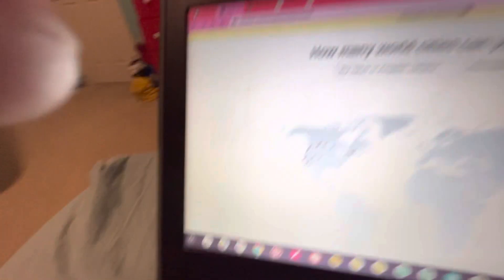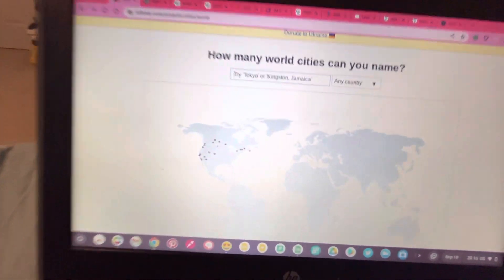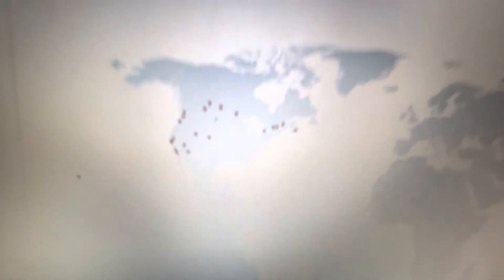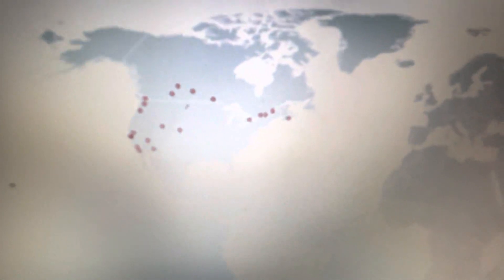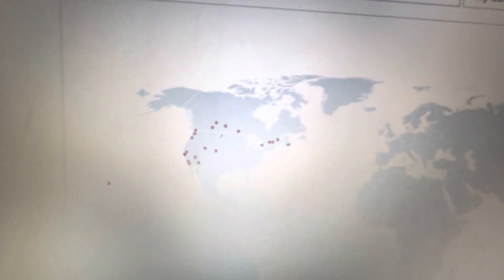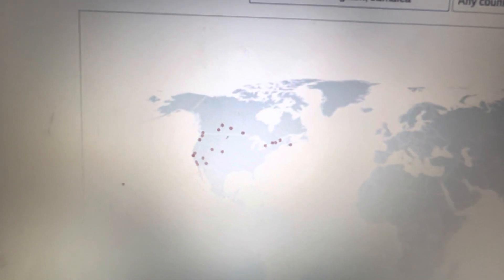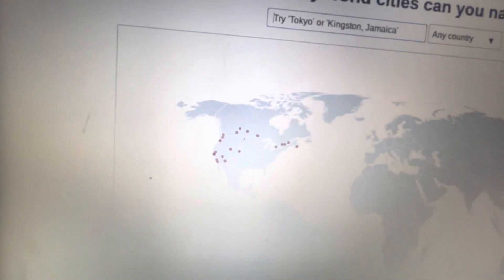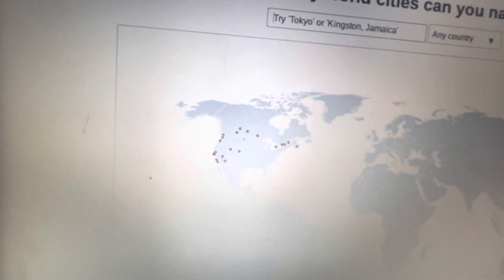Part II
Also I delayed the animation bcz of my iPad